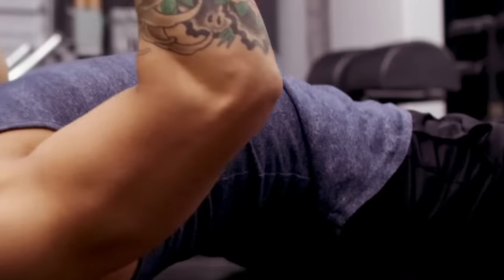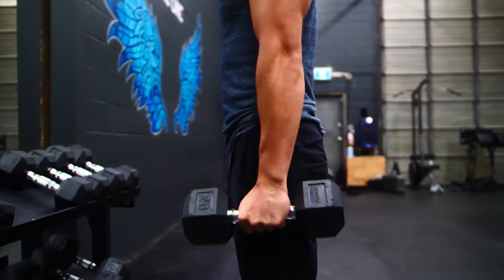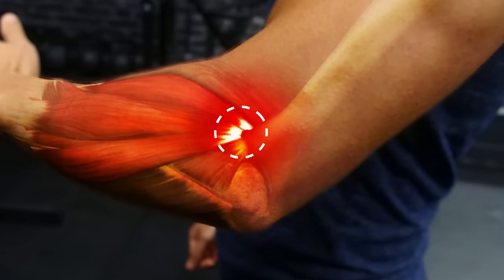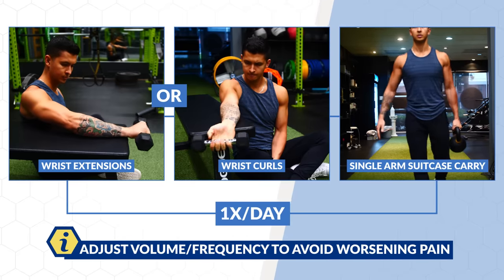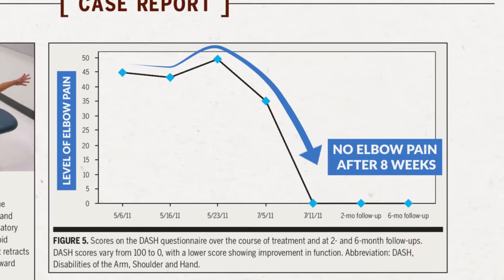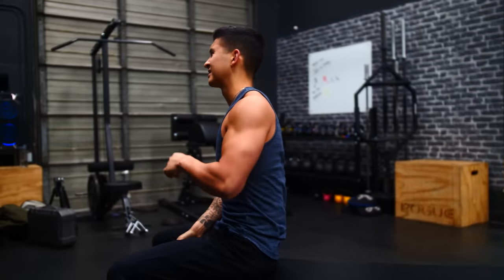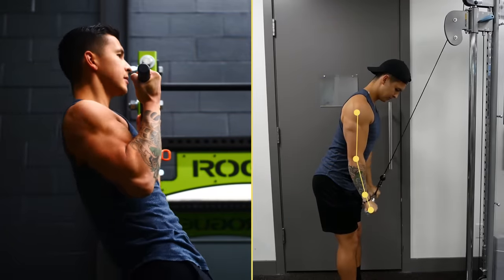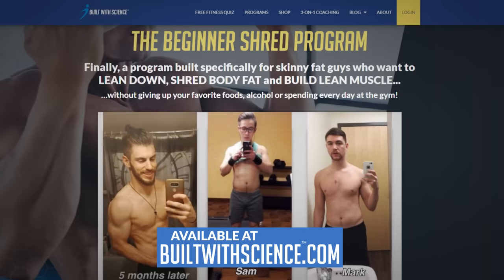How To Fix Elbow Pain (BULLETPROOF YOUR ELBOWS!)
Now I’ve personally experienced elbow pain and tennis elbow before and I know it’s not fun. It hinders our training, diminishes our performance, and it just plain hurts.  So today I want to go over 3 elbow pain causes that are likely contributing to your elbow pain when working out and what you need to do in order to not only fix your elbow pain but the exercises to do for elbow pain that’ll prevent it from coming back. This way, you can start lifting pain free as soon as possible and protect this joint for life.

The first culprit is an imbalance in your forearm strength and just weak grip strength in general. Weak extensor muscles in the forearm are the main culprit for elbow pain and studies cite “repetitive gripping” to be the cause of elbow pain. So strengthening your forearms, especially your extensors, as well as increasing your overall grip strength is what’s key to creating bullet-proof elbows and has consistently been shown to be an effective approach to relieving elbow pain. And the simplest way to start out is to regularly perform standard wrist extensions to help strengthen and build more endurance in your weaker wrist extensors. If however the pain you experience is on the inside of your elbow rather than on the outside, then you’d want to perform wrist curls instead of wrist extensions to help build the endurance of your wrist flexors since in this case you have the opposite imbalance.

So we addressed a problem below the elbow, but now we need to look above the elbow for some other possible elbow pain causes. And the most common culprit here is weakness in the muscles involved in stabilizing the shoulder and scapula. Because a lack of stabilization here then means that the muscles surrounding your elbow joint will be forced to work overtime to compensate for that lack of stability during our pushing and pulling exercises. Which again leads to elbow pain due to overuse and over-dependence on these forearm muscles. I have put out quite a few videos that address these muscles (linked below). But some of the best options for you to get started with would be exercises like scapular pull-ups to help strengthen the traps, and then simple external rotation movements to help strengthen your rotator cuff.

The last cause of elbow pain when working out, or the worsening of your existing elbow pain, is often due to just trying to “push through the pain”. When you feel discomfort in your joints, don’t ignore it. For this reason, dumbbells will become your best friend as they allow you to manipulate your hand position into basically any position that feels comfortable. Basically, we want to take our hands out of a supinated or pronated position and instead into a neutral grip as much as possible, since this places the least stress on our forearm muscles and eliminates our tendency to excessively flex and extend our wrist as we perform our exercises.

In addition, to fix your elbow pain, you want to always be mindful of your wrist positioning during your exercises. Avoid flexing or extending your wrists excessively during exercises like chin-ups, curls, and even pushdowns as this creates a ton of stress on the forearm muscles and tendons. Instead, focus on keeping the wrist neutral and in line with your forearms as you perform these movements.

To sum up the video, here are the steps and exercises to keep in mind for elbow pain:

First, dedicate more time to your forearm training and grip training.

Pain on outside of elbow = Wrist extensions: 3 sets of 10 reps
Pain on inside of elbow = Wrist curls: 3 sets of 10 reps
Suitcase carries: 3 sets of 30s walks each side

Then, address potential weaknesses in your shoulder and scapular stabilizer muscles.

Scapular pull-ups: 3 sets of 10 reps
External rotation exercise: 3 sets of 5-10 reps

And finally, manipulate your exercises and be mindful of your wrist positioning to avoid worsening the pain.

Implement more neutral grip exercises: Hammer curls, neutral grip presses, neutral grip rows, etc.

But all in all, you need to realize that if you’re feeling stress in certain joints then it’s often a result of imbalances or weaknesses elsewhere in the body. And for a step-by-step program that prevents this from happening by showing you exactly how to train to maximize growth while correcting your imbalances and weaknesses in the process, then simply take the analysis quiz to discover which science-based program would be best for you and where your body is currently at below: